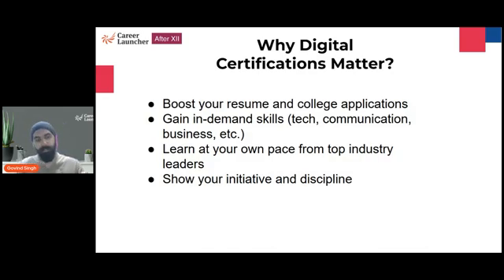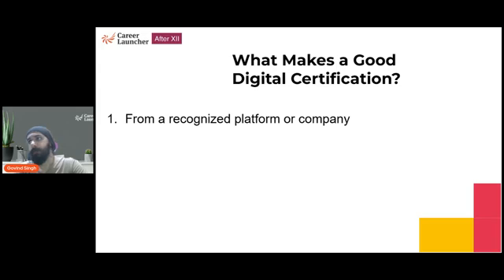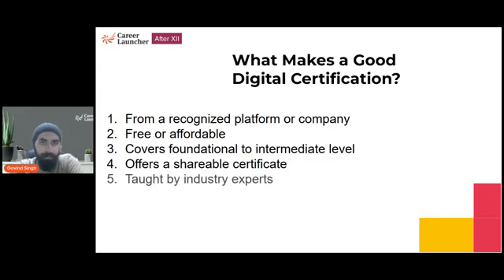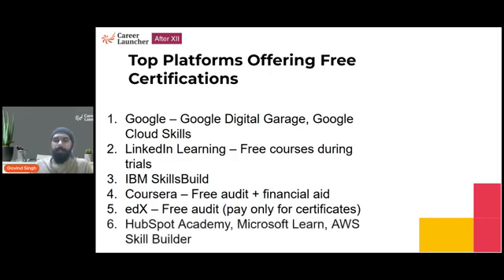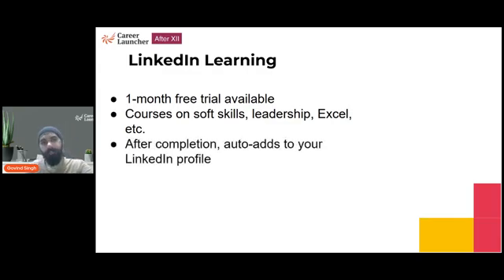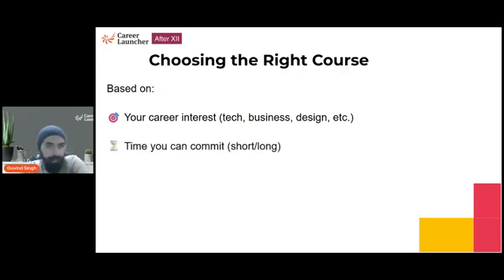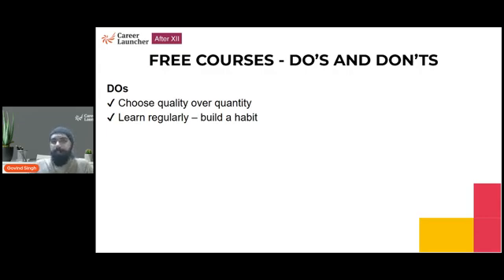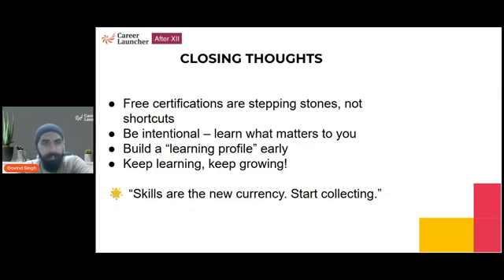Free Digital Certification Career Launcher Bailey Road IPMAT Coaching Patna Bailey Road